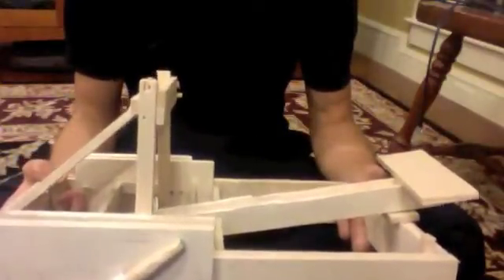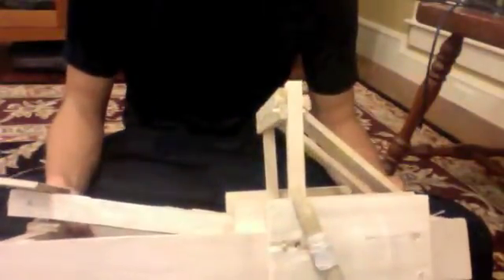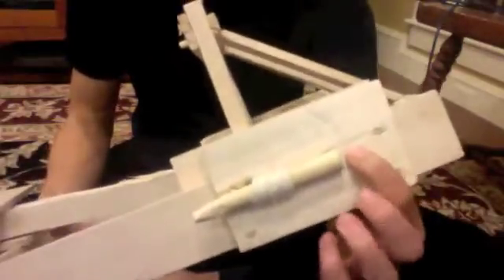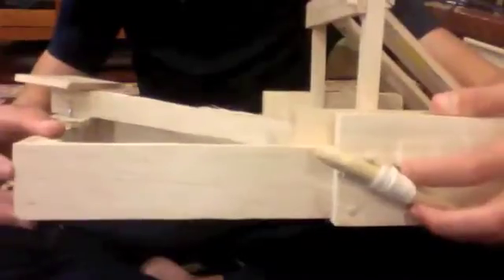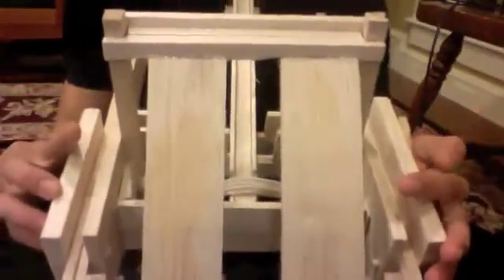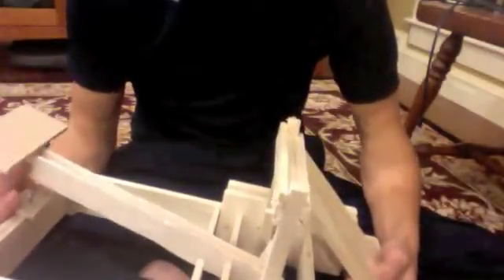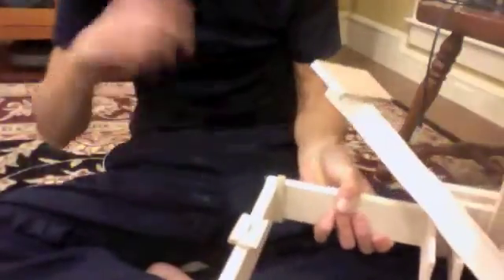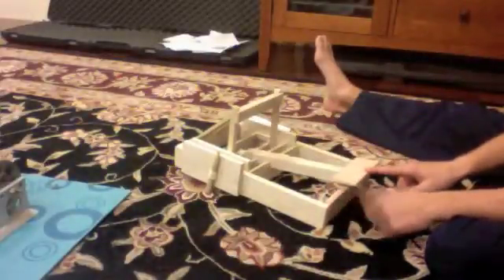Balsa Wood Torsion Catapult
Here is a catapult that I made for an engineering course at my high school.  There are a few corrections to the materials list:
All balsa wood was bought at Michaels
2 4'x1/4''x4'' sheets
1 4'x1/8''x3'' sheet
1 4'x1/4''x1/4'' rod
1 1/4'' dowel
1 assorted bag of balsa wood
~20 feet of real (not synthetic) string or twine.

HOW TO STRING CATAPULT:

epicfantasy was my largest resource in this project, props to him.